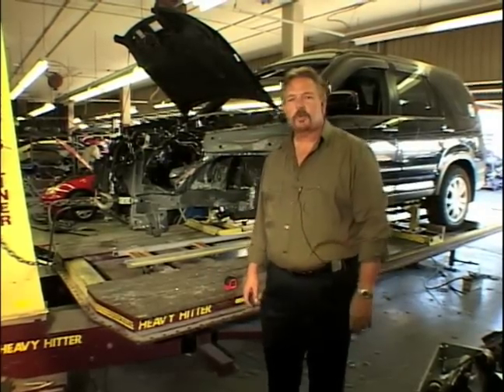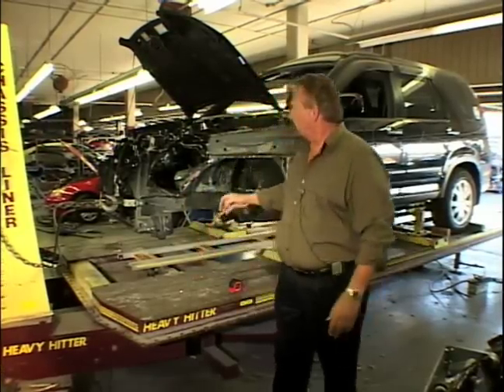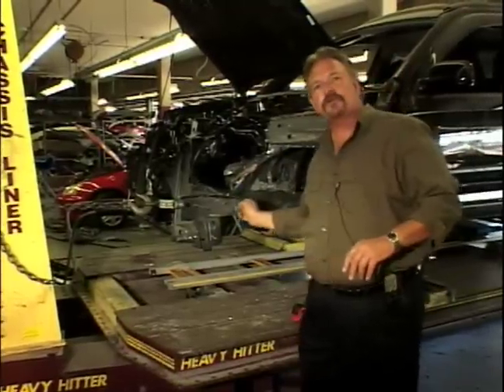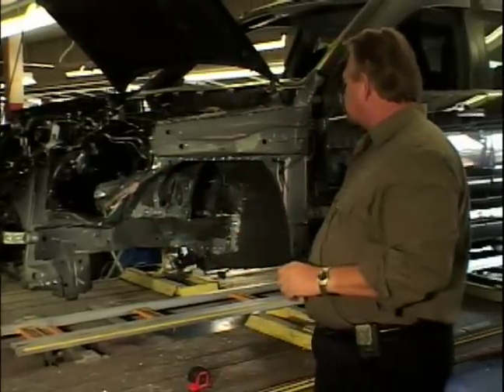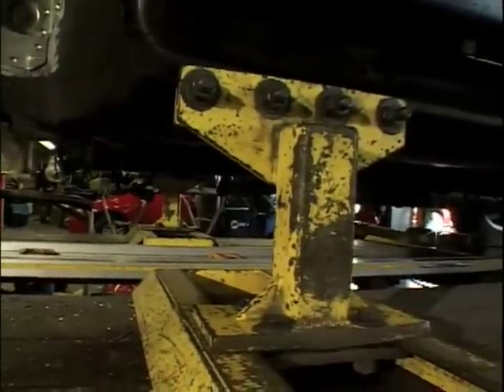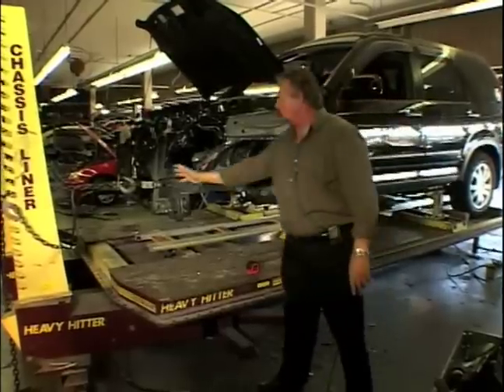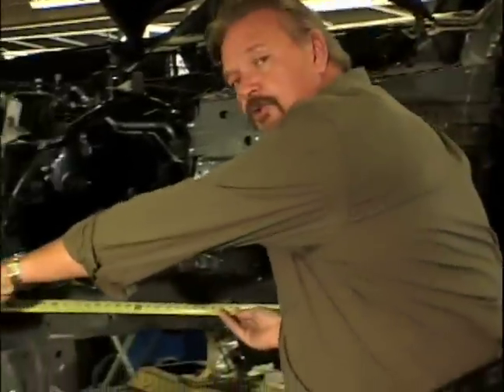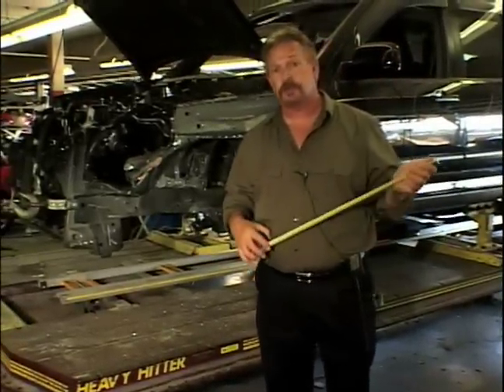How to: Car Repair : How Wrecked Car Frames are Straightened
Car frames are straightened after a wreck using an automotive frame machine and hydraulic ram to reverse the impact of the crash; learn how to do it in this free auto-repair video.

Expert: Lyndon Graves
Bio: Lyndon Graves, has been a professional insurance adjuster, and specializes in automobile industry.